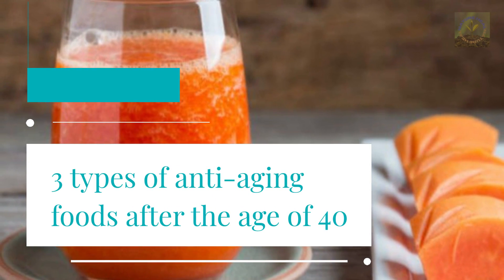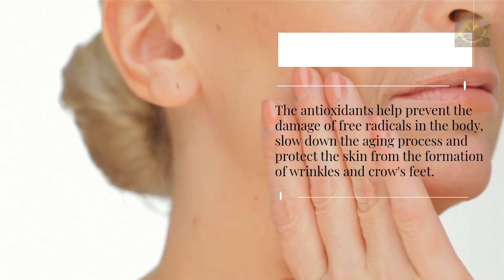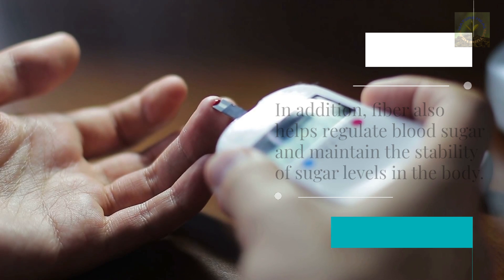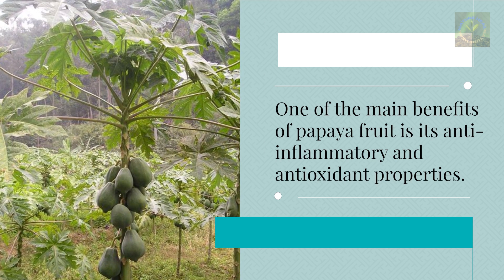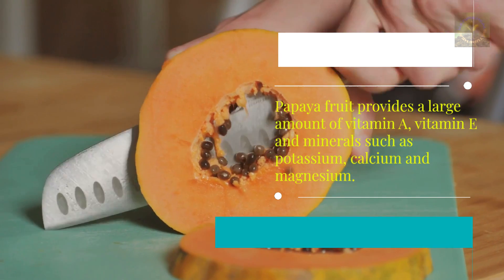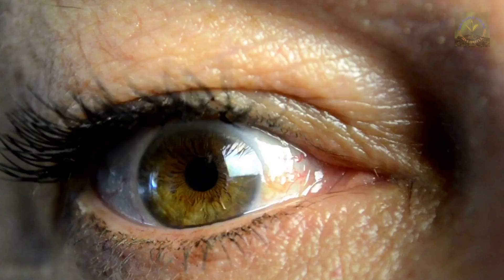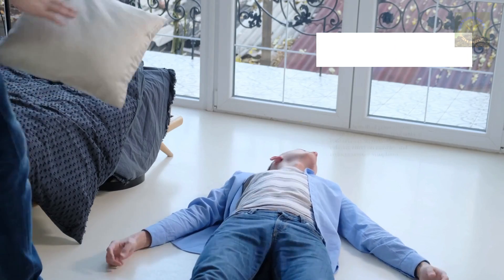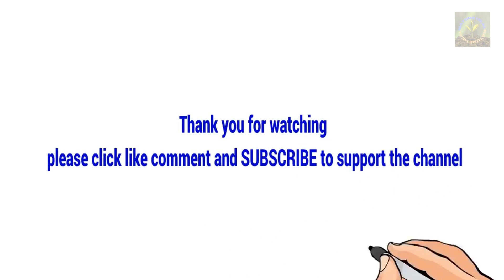3 types of anti aging foods after the age of 40 I Nature Heal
3 types of anti aging foods after the age of 40 I Nature Heal
💥Watercress, papaya and pomegranate are three effective anti-aging foods. Watercress is rich in anti-bacterial and vitamin C which is an anti-aging food for youthful skin. Papaya fruit contains a lot of vitamin C and antioxidants, slows down the aging process and increases skin elasticity. Meanwhile, pomegranates contain many flavonoids and polyphenols that help protect the skin from environmental impacts and soften the skin. Add these anti-aging foods to your daily diet for healthy and youthful skin.